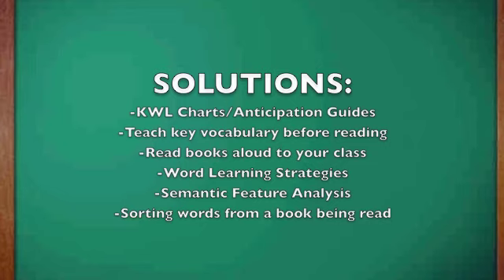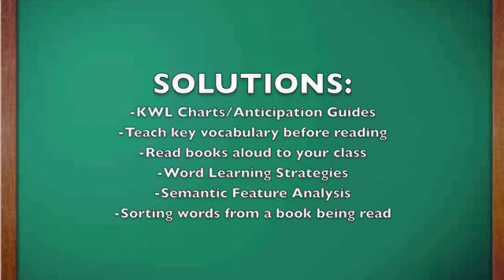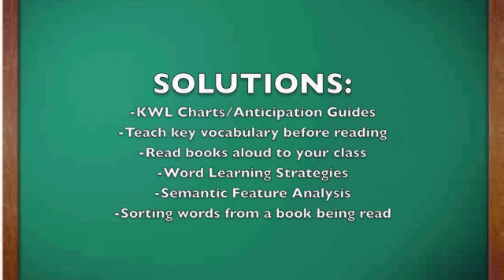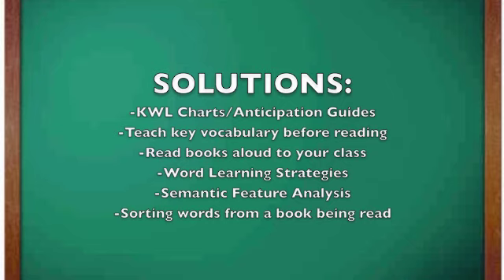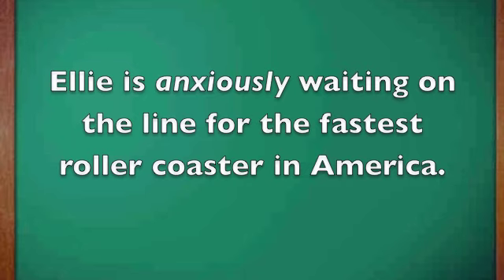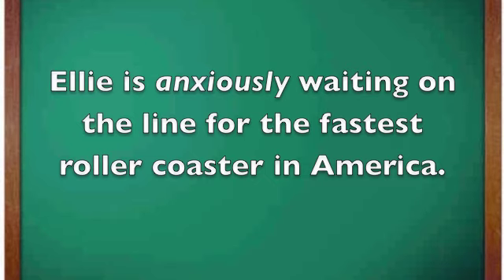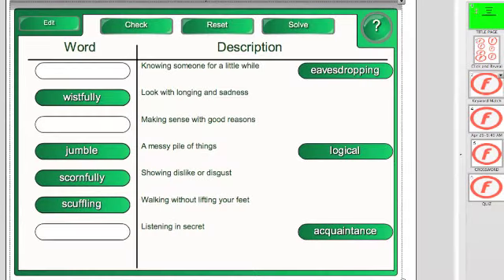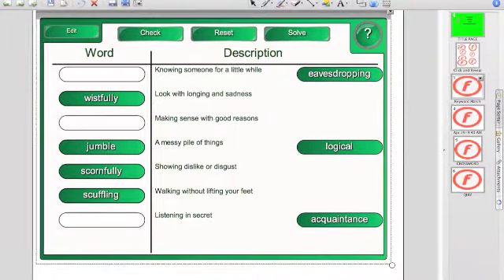Vocabulary Learning Strategies - Jessica Facchiano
EDUC 319-002